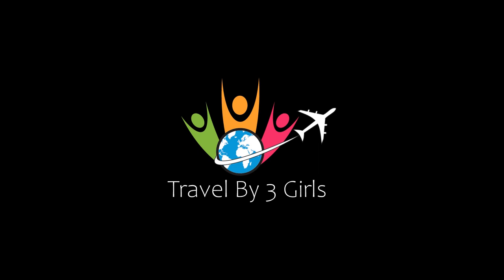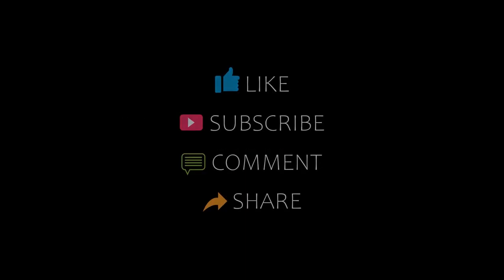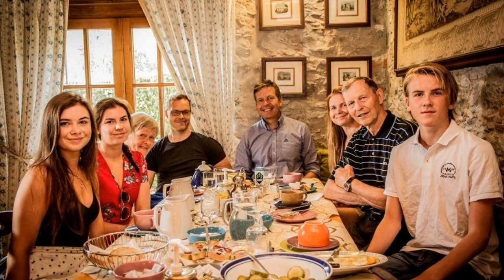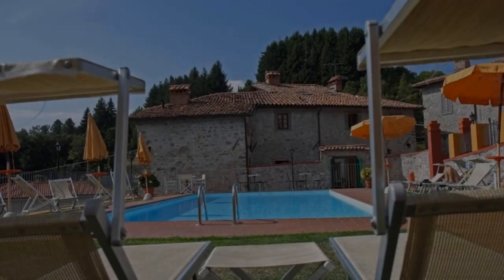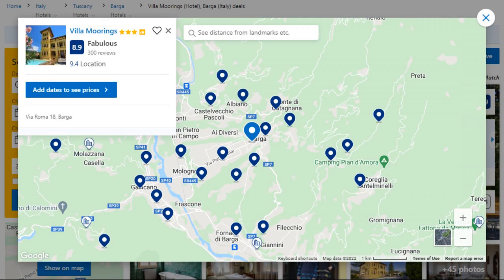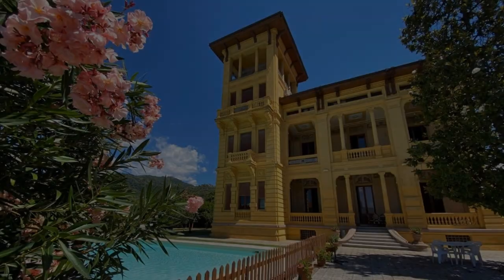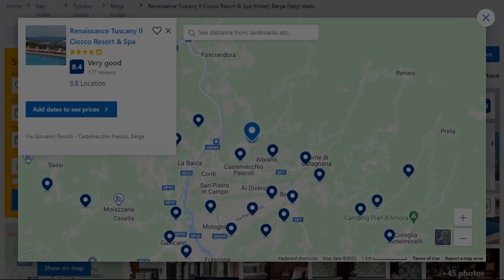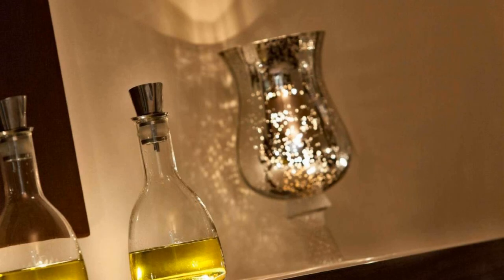Top 5 Recommended Hotels In Barga | Best Hotels In Barga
Queries Solved:
1) Top 5 Recommended Hotels In Barga
2) Top 5 Hotels In Barga
3) Top Five Hotels In Barga
4) Top 5 Romantic Hotels In Barga
5) 5 Best Hotels For Couples In Barga
6) Hotels In Barga
7) Best Hotels In Barga
8) Top 5 Luxury Hotels In Barga
9) Luxury Hotel In Barga
10) Luxury Hotels In Barga
11) Luxury Stay In Barga
12) Top 5 4 Star Hotel In Barga
13) Best 4 Star Hotel In Barga
14) 4 Star Hotel In Barga

Track Title: Blank Slate
Artist: VYEN